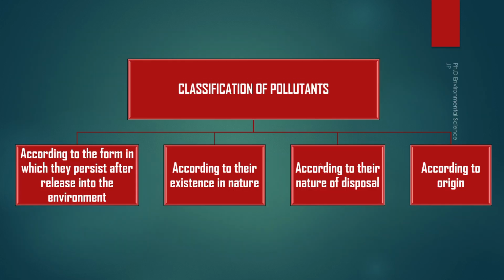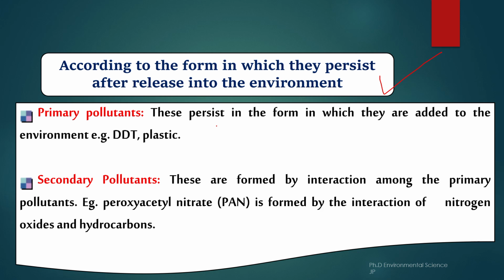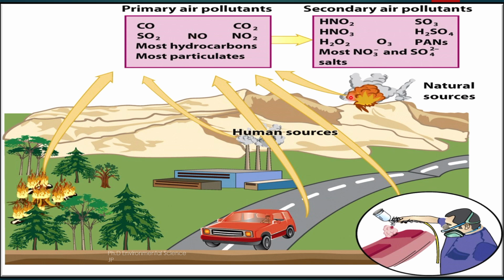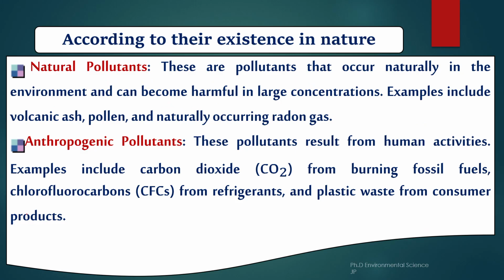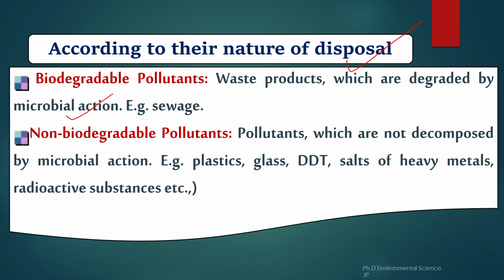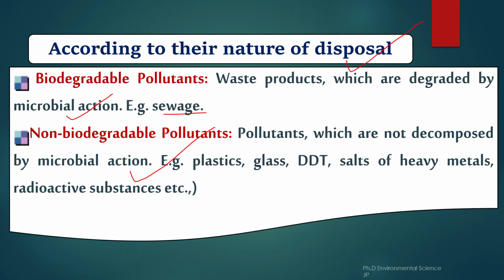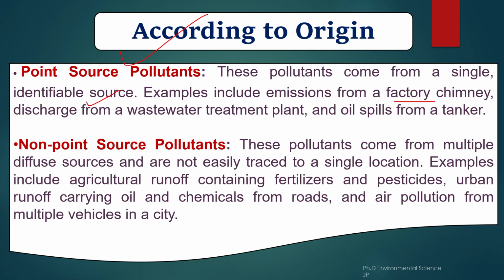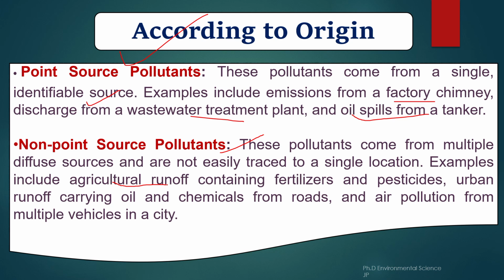Classification of pollutants|Environment and ecology upsc#pollutants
Environment and ecology upsc|Environment and sustainabledevelopment|Environment lectures for upsc|Environment lecture in english|Environmental science theory into practice| Environmental Science|Ecology|environmental studies|